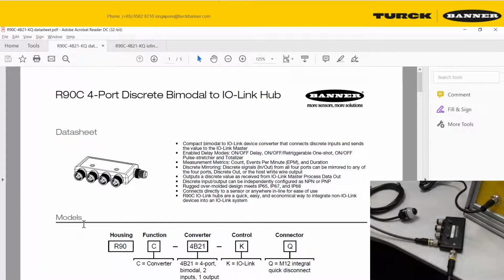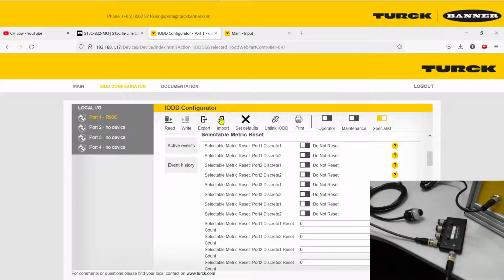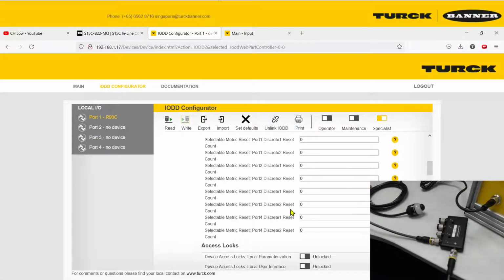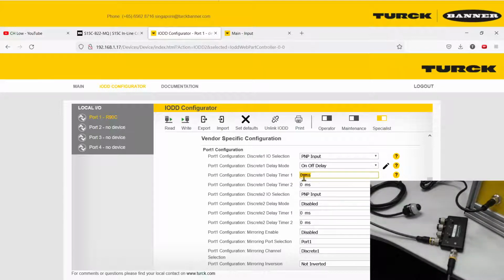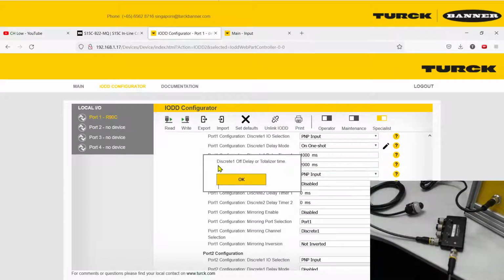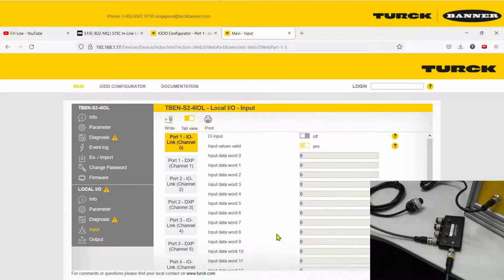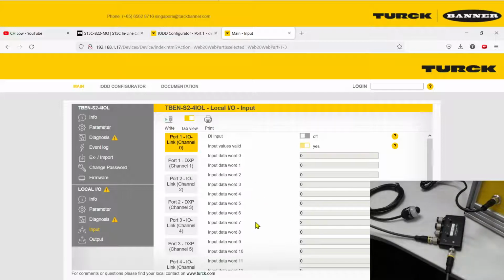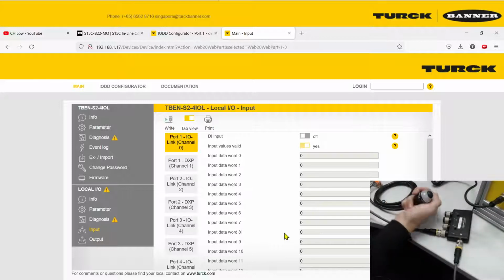Demo how to use R90C-4B21-KQ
This video aims to explore some of the functionality of Banner's R90C-4B21-KQ device, a highly flexible adapter with pretty handy functions
R90C-4B21-KQ is a multi-port digital to IO-Link converter that converts digit input/output for IO-Link masters. More details, please visit website for datasheet.

I created and shared this video for the benefit of all who happen to need to use this device. Found the datasheet tend to be quite vague on the terminology of the functions so it took awhile for me to figure out. Hope this helps anyone else who happen to be using it in the future and start using this quicker.